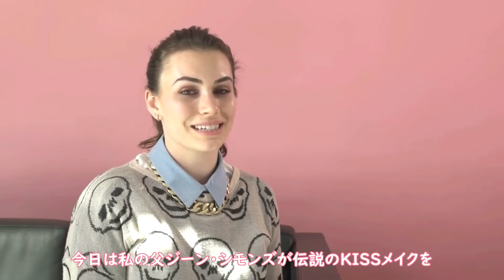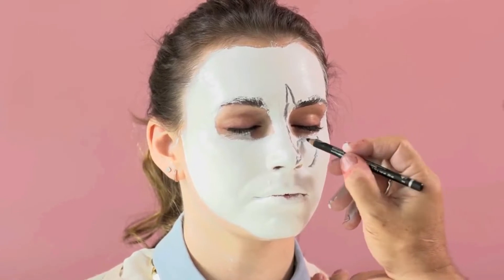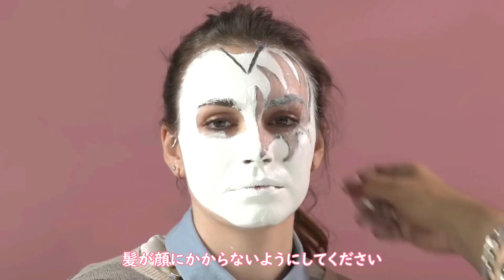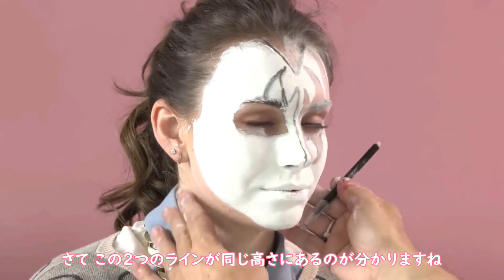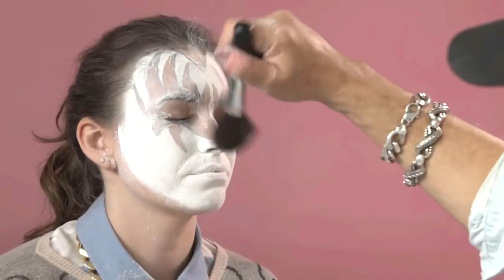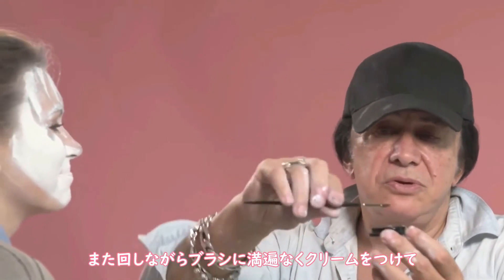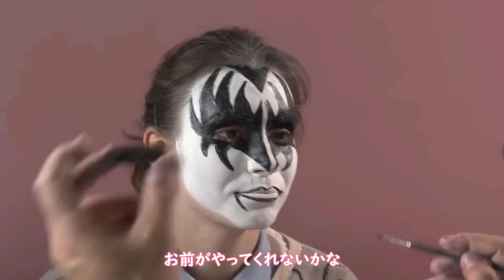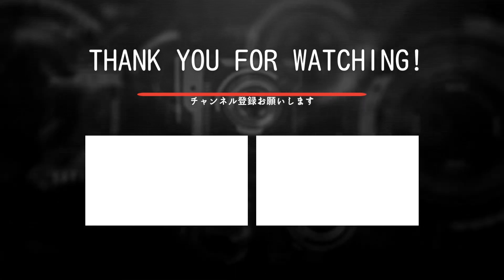ジーンシ・モンズ 愛娘の顔でKISSメイク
ジーンシモンズ、『お父さん』ですねぇ。
愛しい娘を見つめる表情がなんとも言えない💛
メイクもなるほど、なかなかコツがあるのですね。
This video is an edited version with Japanese subtitles of the following video.